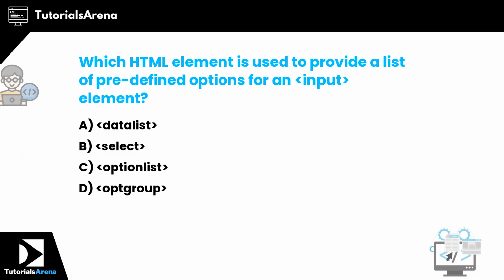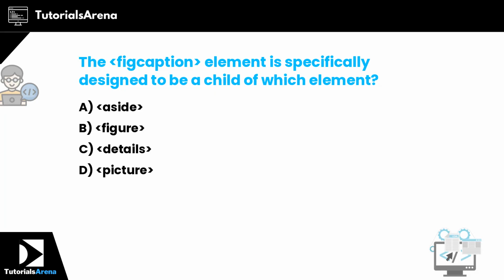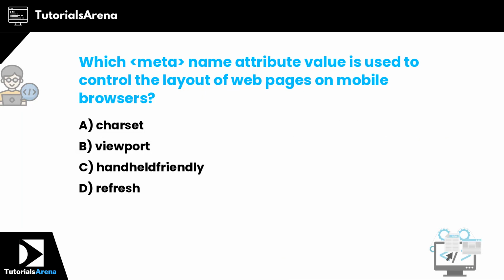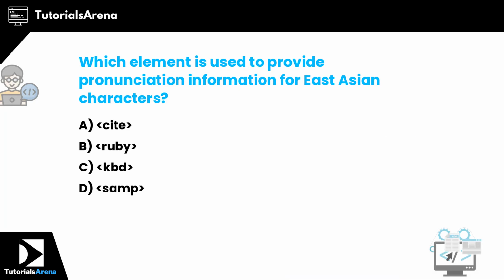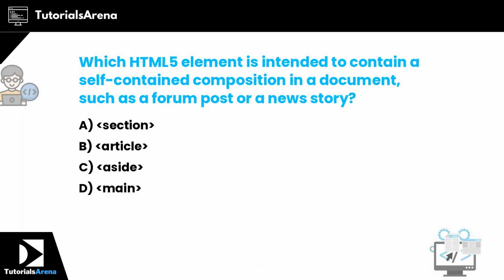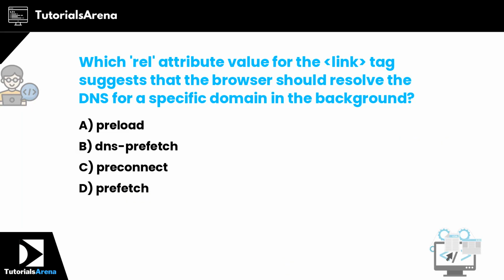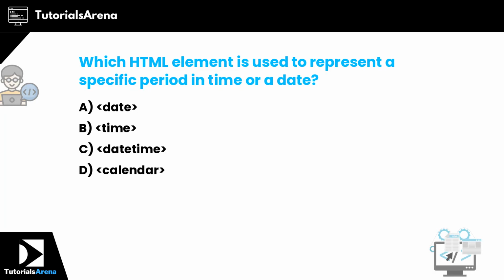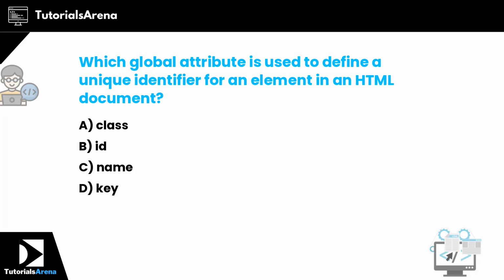The HTML Elements You're Ignoring (And Why Your Site is Slow)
"Deep dive into modern HTML! Learn semantic elements, accessible forms, responsive images, and performance optimization. This guide covers everything from global attributes and metadata to scripting and multimedia for professional web development.

Youtube Search:
HTML full course
learn html5
semantic elements
form validation
responsive images
web accessibility
html metadata
document structure
html media tags
global attributes html
frontend basics
html scripting
web design tutorial
html typography
localization html"